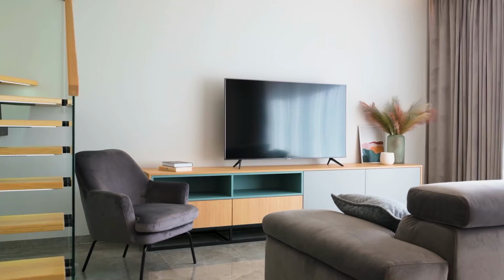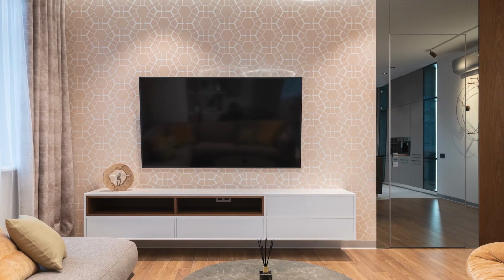How to Install Hulu on ANY JVC TV (3 Different Ways)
Here are three ways to install or get Hulu on any JVC TV.

Use one of these to get the Hulu App on your TV:
Get a new Fire TV Stick here: